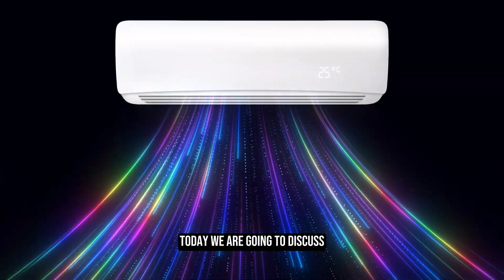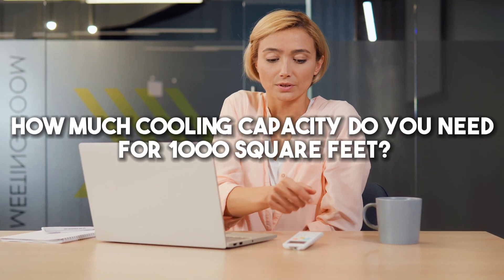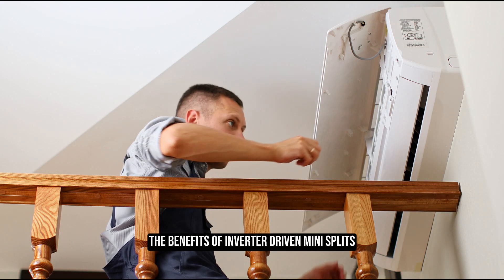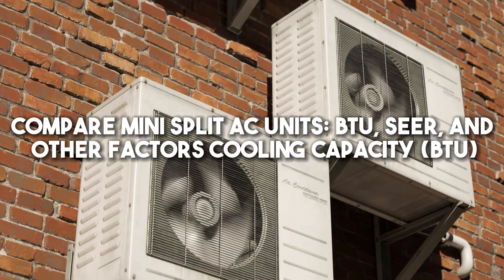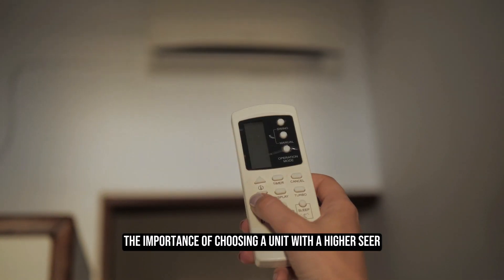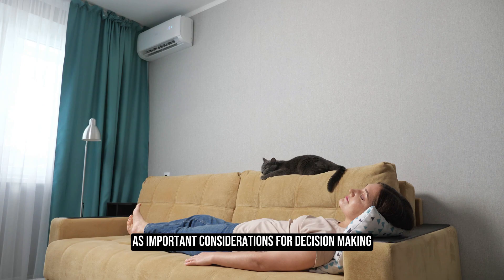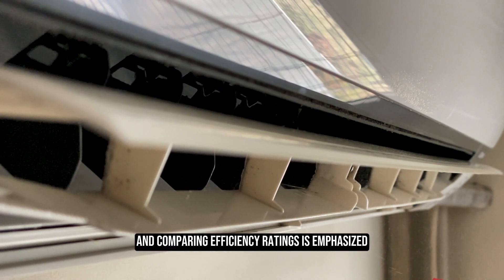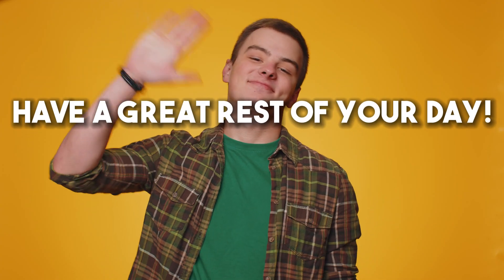What Mini Split For 1000 Sq ft?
Welcome to The Trade Table!

In this video, we're delving into the world of mini-split systems and tackling the important question: "What size mini split is right for a 1000 sq ft space?" Finding the perfect fit for your area is crucial for optimal comfort and energy efficiency. Join us as we break down the calculations and considerations involved in choosing the ideal mini-split size. Whether you're a homeowner or a DIY enthusiast, this video will provide valuable insights to help you make informed decisions.